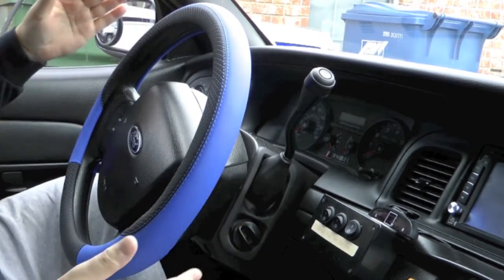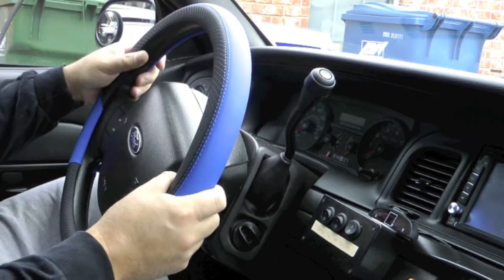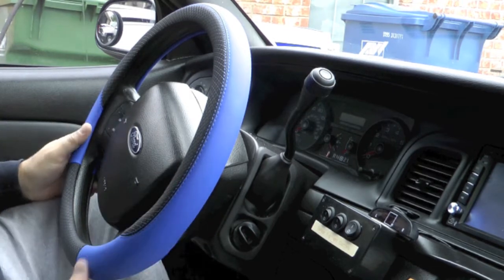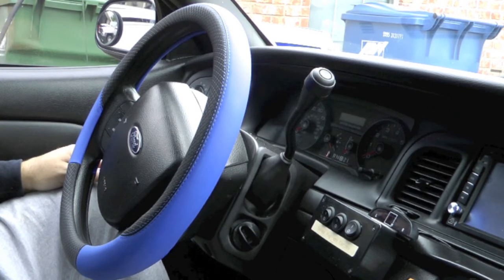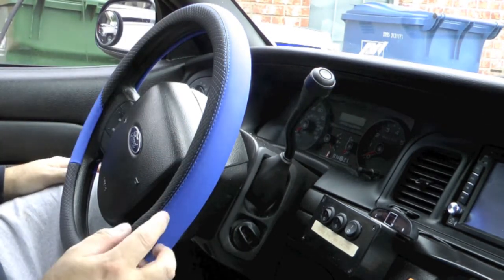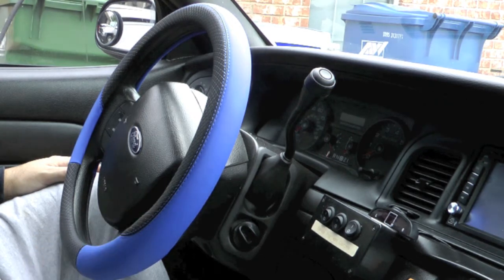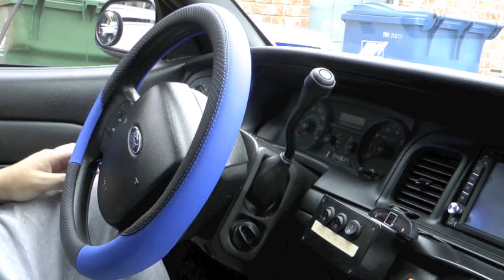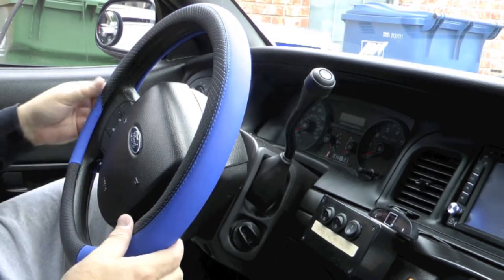Crown Vic steering wheel cover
If you have a Ford Crown Victoria police interceptor, you have a car that is at least 8 model years old or older, and the steering wheel may have seen quite a bit of abuse in all the years it has been on the road.  I found a cool looking cover in the Wal Mart clearance rack and thought I'd give it a try.  So far I am liking it.